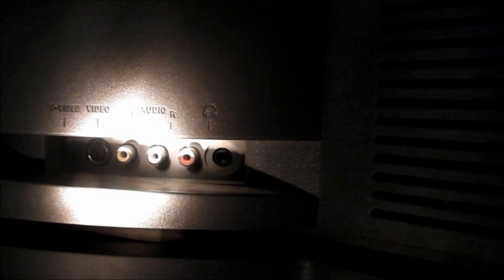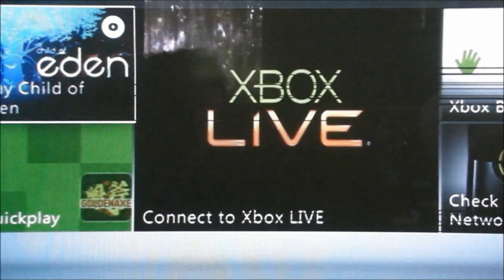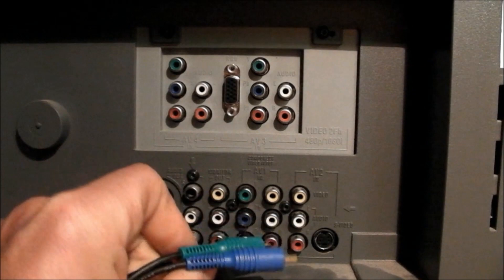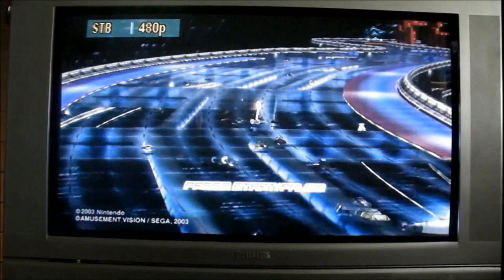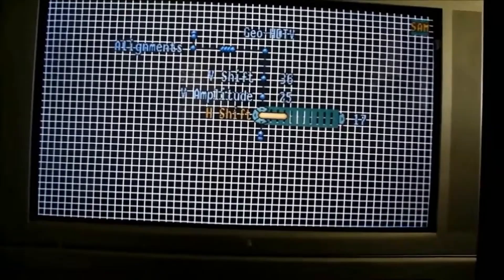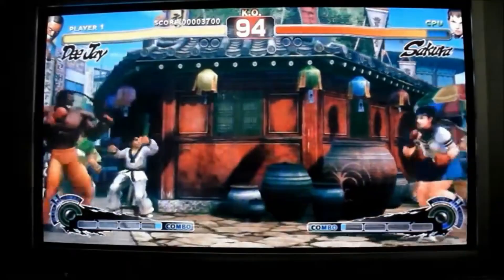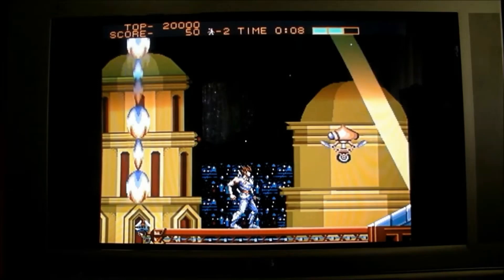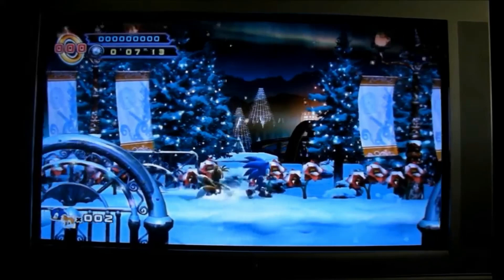Philips Pixel Plus 36PW9527 79R HD crt TV REUPLOAD 2022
Big behemoth Philips 36" widescreen made in Belgium with VGA and component support.

One of my first videos made, origianlly uploaded in 2012 but only visible brefily on Youtube. The video was also split into two separate videos back when I was restricted to 10 minute lengths per video.